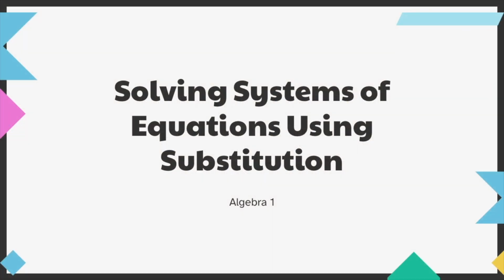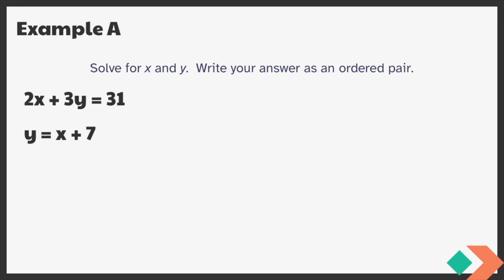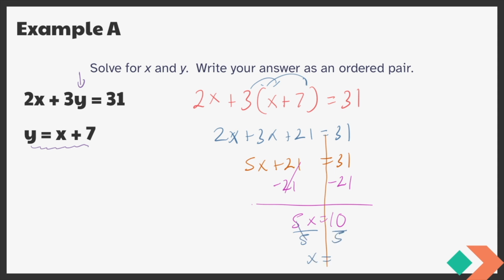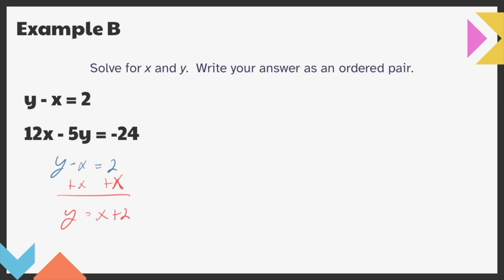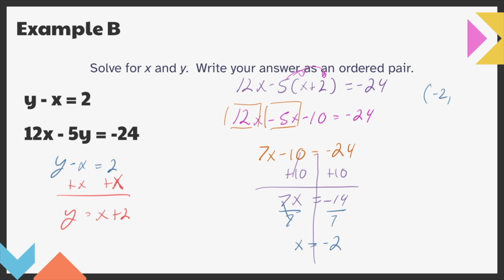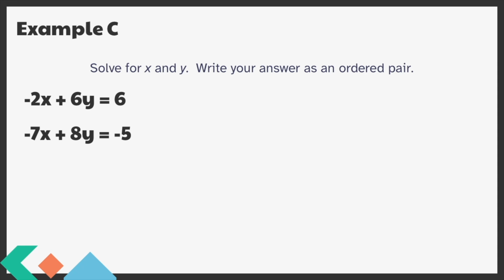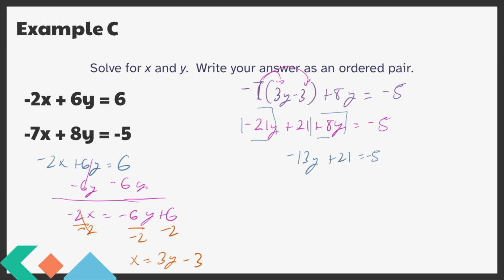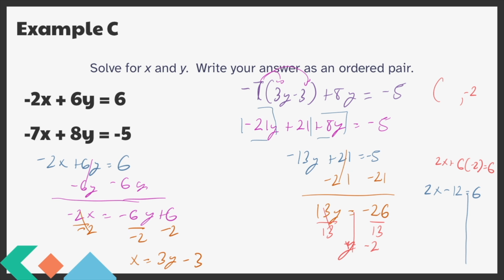Solving Systems of Equations Using Substitution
In this video you will learn how to solve systems using the substitution method.